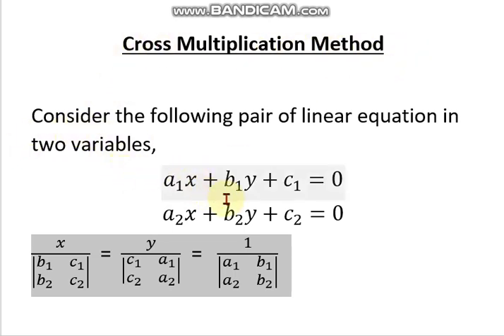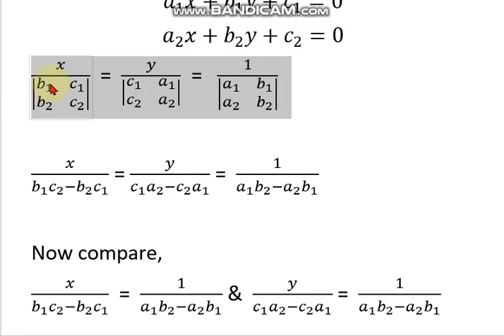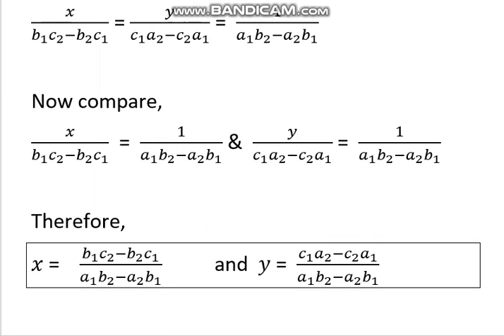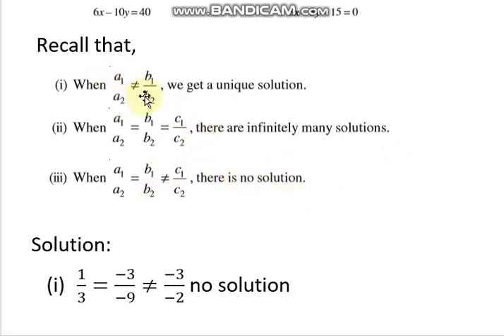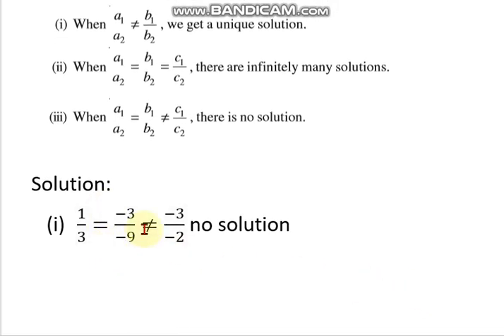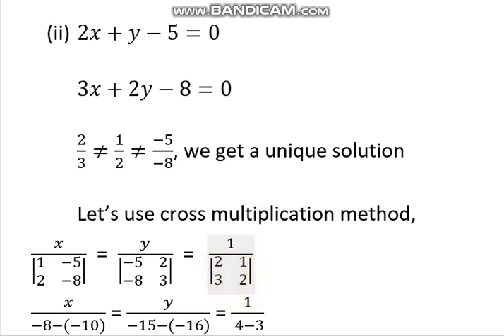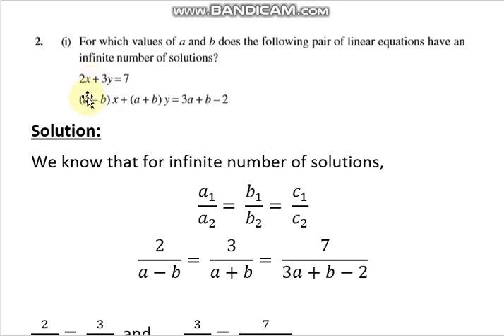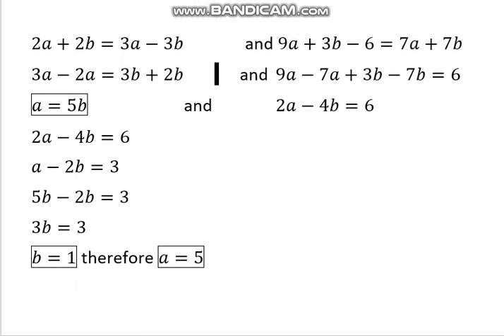Cross Multiplication Method STD 10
Cross Multiplication method for solving pair of linear equations by Daya Patel